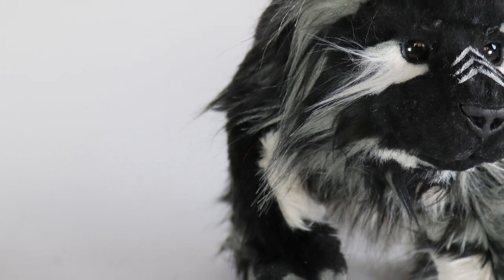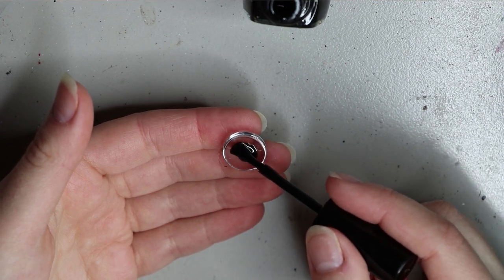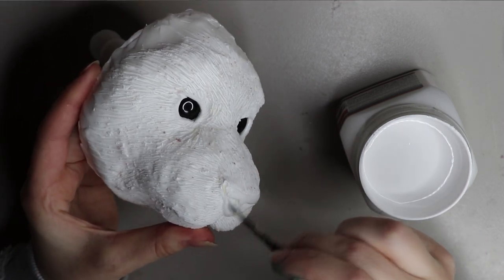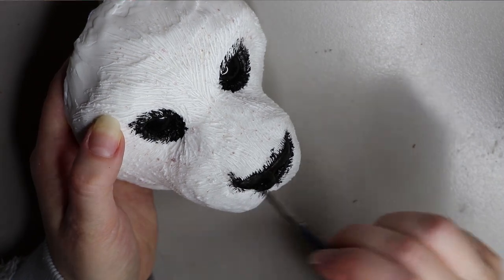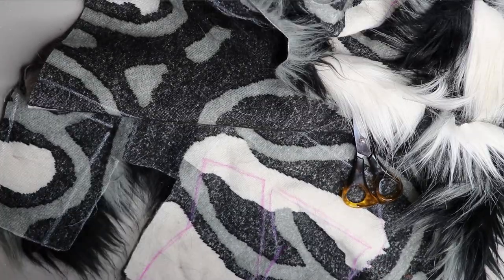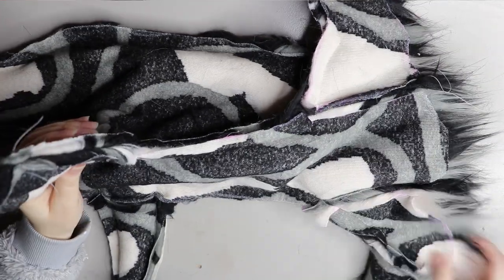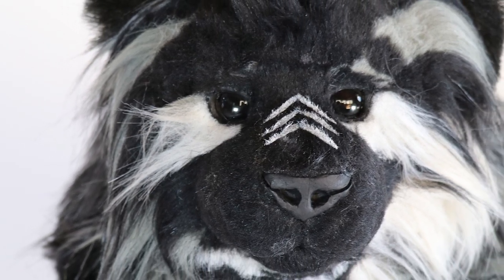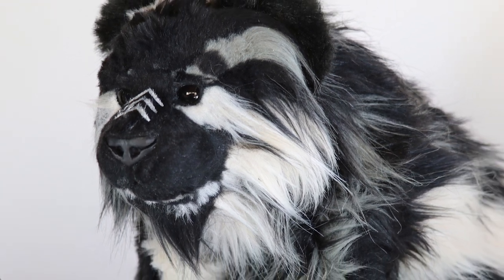Mimas the Moon Bear Cub Artdoll!